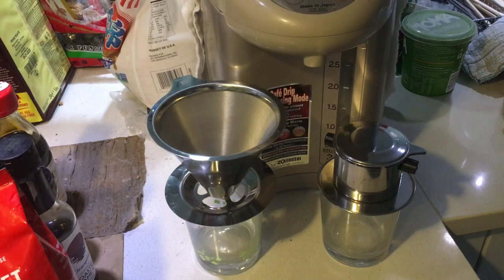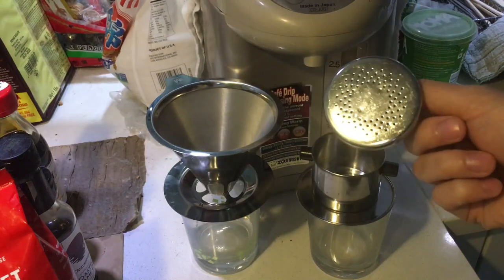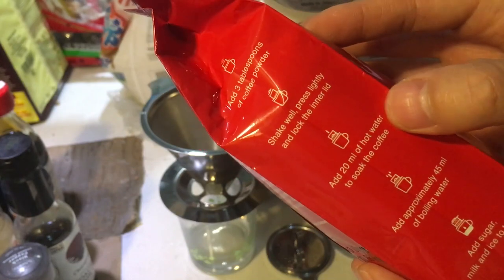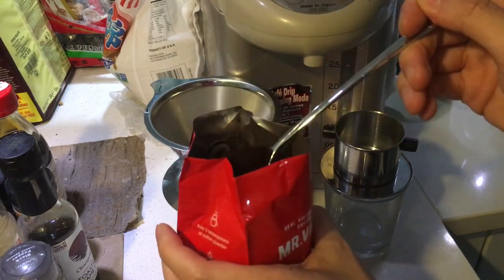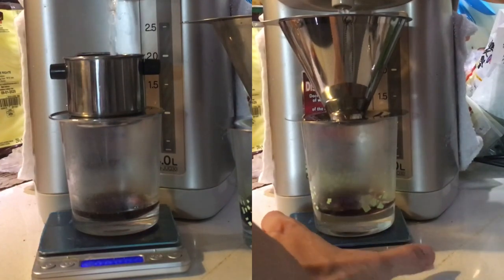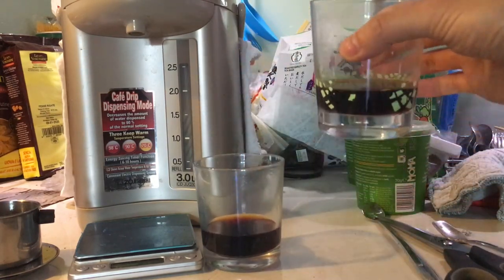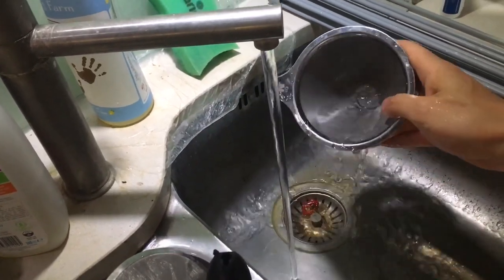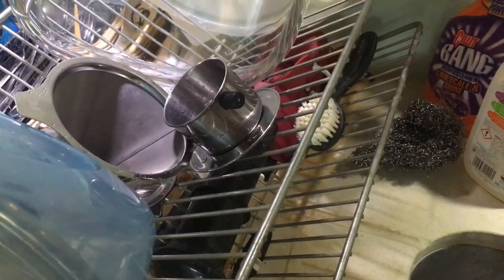Stainless Steel Cone Pour Over Coffee Drip vs Vietnamese Coffee Drip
Cone Dripper
Vietnamese coffee dripper